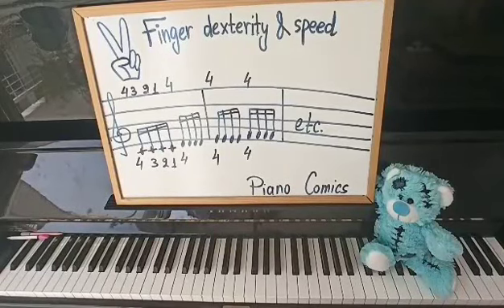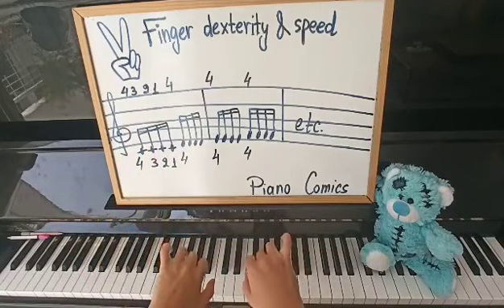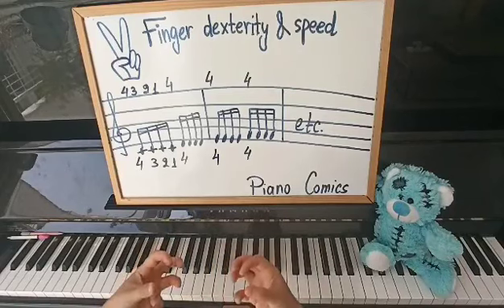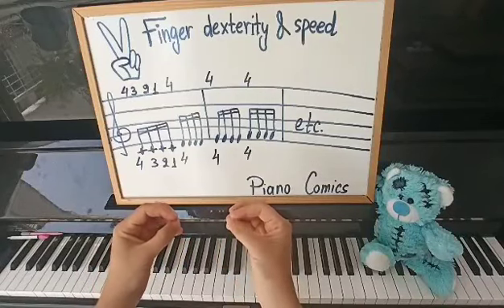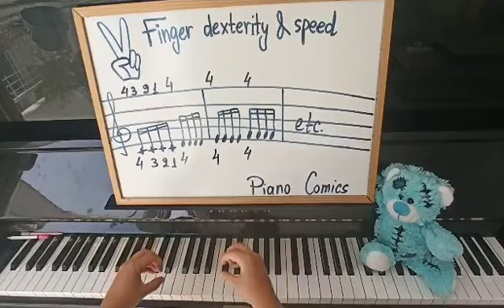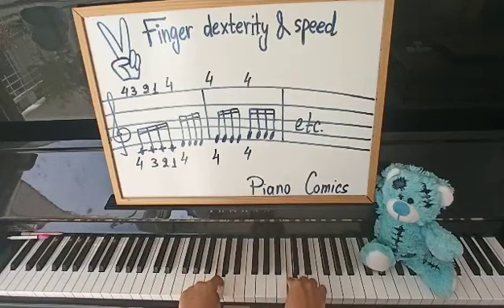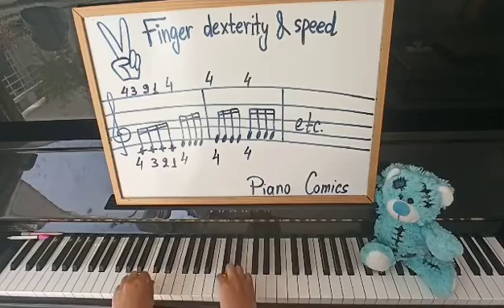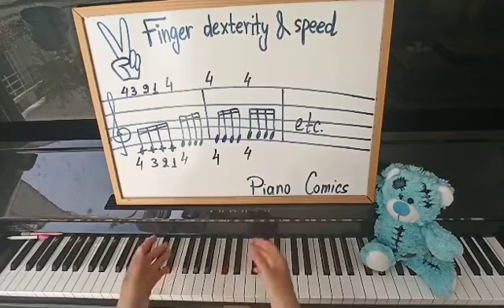Piano Comics - Piano teachers: work on dexterity and speed of the fingers with piano beginners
Piano Comics
Piano teachers: a simple and impressive exersice to show piano beginners so that they train their finger dexterity and speed.

Play c-major scale in 16ths , each step/key of the scale is played 4 times with the same fingers on both hands: 4 3 2 1 . This way we make it easy for the brain not to think about finger turns or different fingers and to focus only on speed. While practising this you also train the hands of your students to stay rounded because we want to play the same key 4 times with different fingers. So it makes sense to gather all fingers closely as if they only have one fat finger and are touching the same key from different angles.

Get to know Piano Comics and its products for beginners till elementary levels and ages 6 to 12